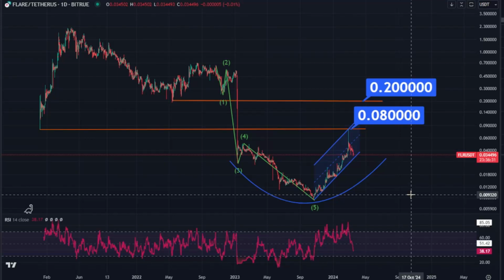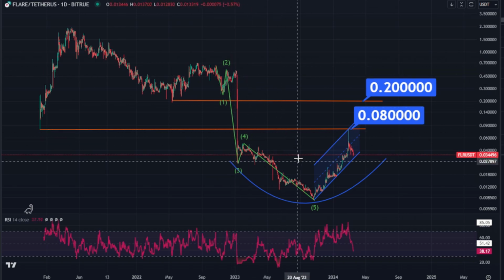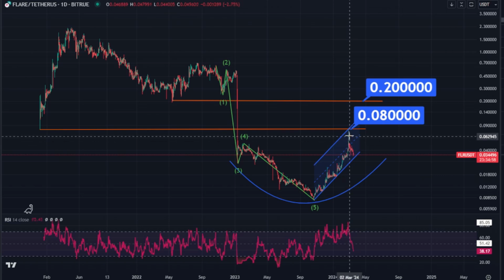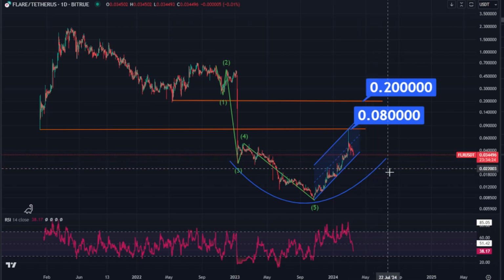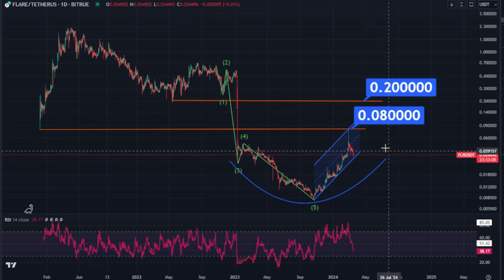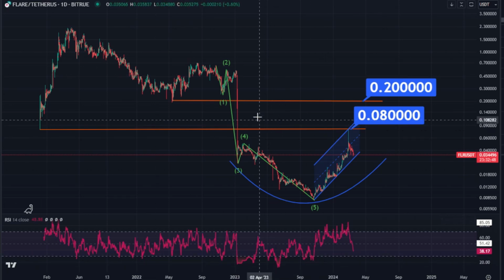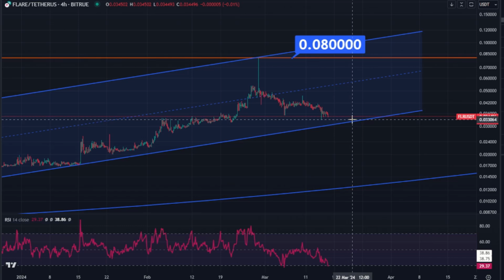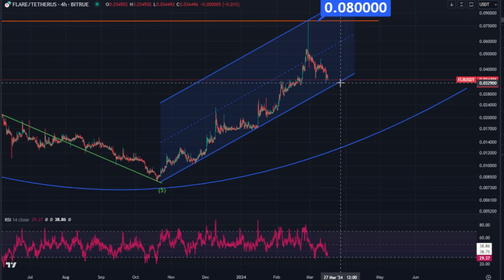FLARE HUGE FOR XRP HOLDERS! FLR technical analysis and price prediction - Member requested update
Member requested technical analysis video on $FLR by Joe. Join our youtube membership tiers to make requests for crypto TA videos.

👉 Trading View.